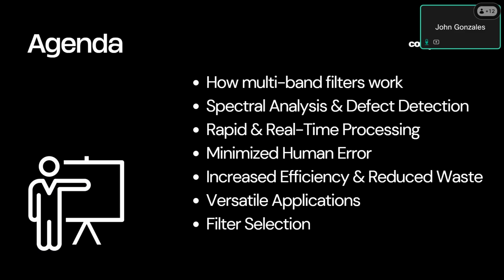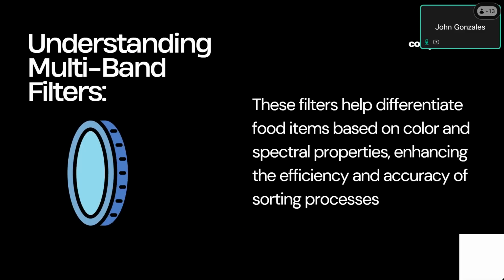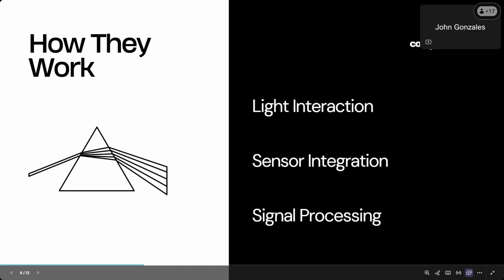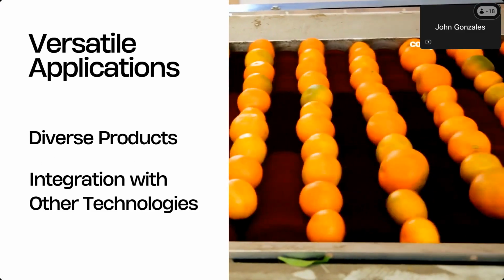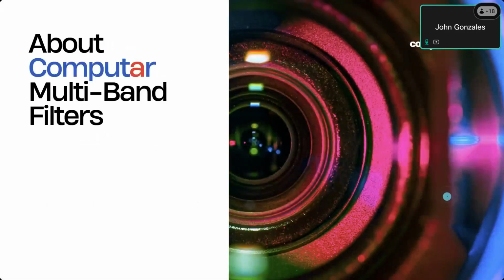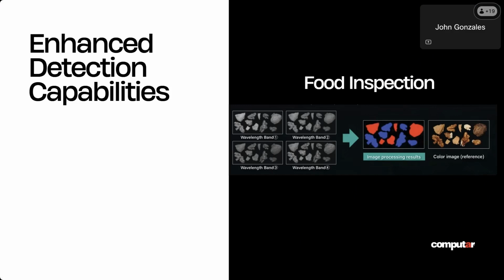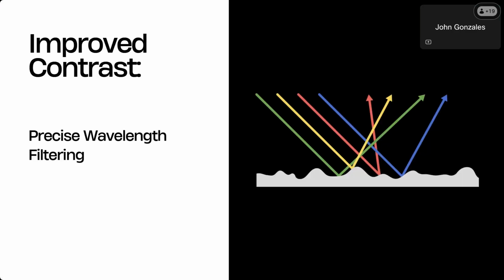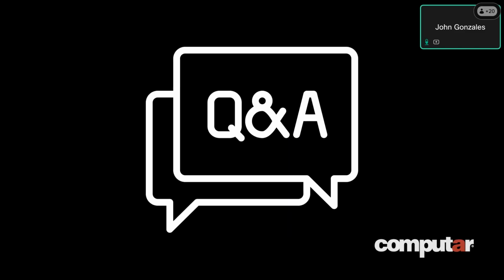Webinar: Enhanced Food and Beverage Sorting with Multi-Band Filters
Webinar recording:
Multi-band filters play a crucial role in food and beverage sorting, making it more efficient and effective in several ways. Learn how these filters can enhance and contribute to simplifying sorting:

Spectral Analysis & Defect Detection: Multi-band filters detect specific wavelengths to assess quality and identify defects, such as spoiled fruits or damaged packaging.

Rapid & Real-Time Processing: This technology enables high-speed sorting on production lines with immediate sorting decisions, reducing manual sorting time.

Minimized Human Error: Automated systems using multi-band filters ensure consistent, objective quality assessments, reducing subjective manual mistakes.
Increased Efficiency & Reduced Waste: This technology enables precise sorting, ensuring only high-quality products reach consumers, optimizing product use, and minimizing waste.

Versatile Applications: Suitable for various food and beverage products and integrates with other technologies to enhance sorting accuracy and efficiency.

Filter Selection: Choosing the right filter for your sensor and application is essential.